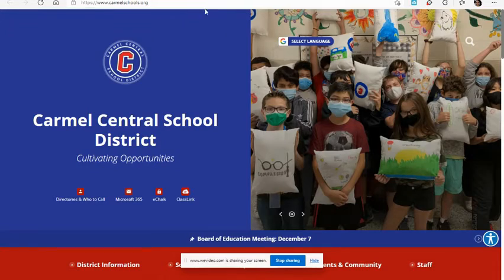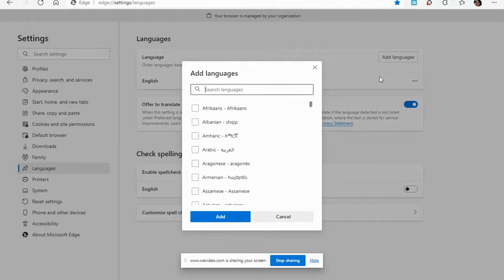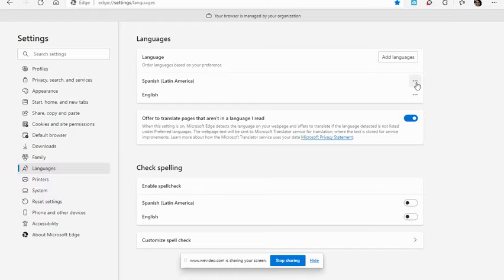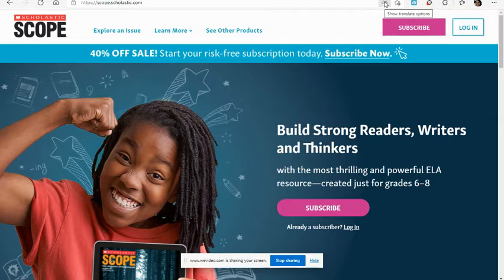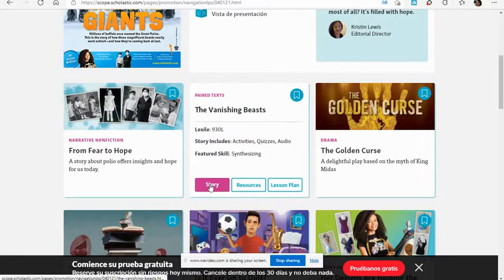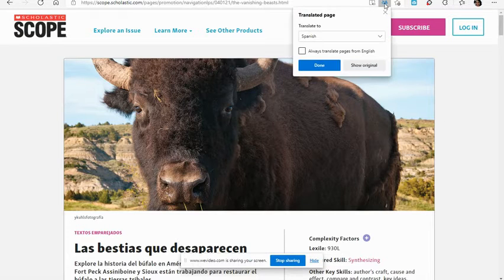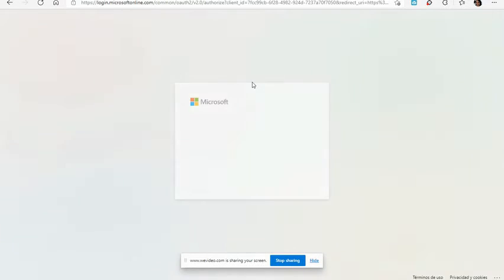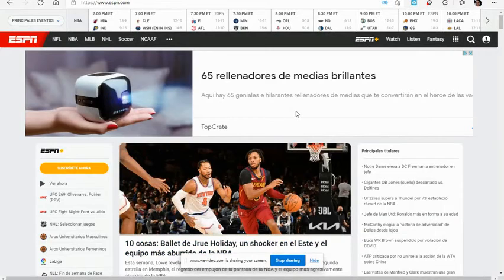Translating for Entering Level ELL Students Tutorial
A tutorial for teachers on how to change language settings across browsers and apps for students.